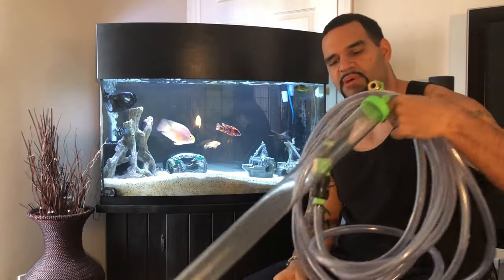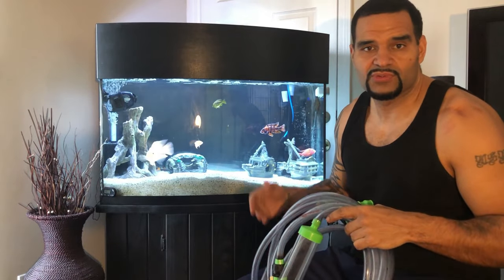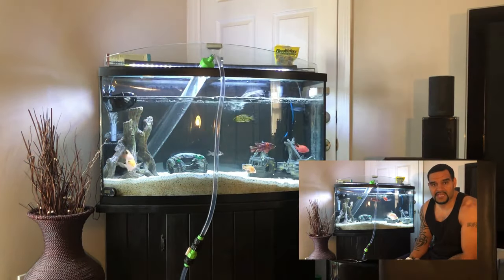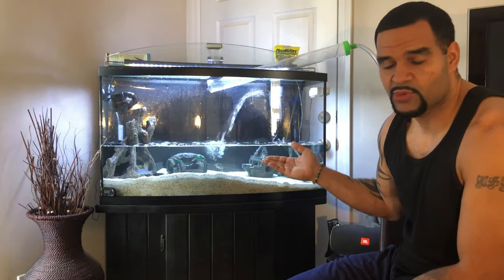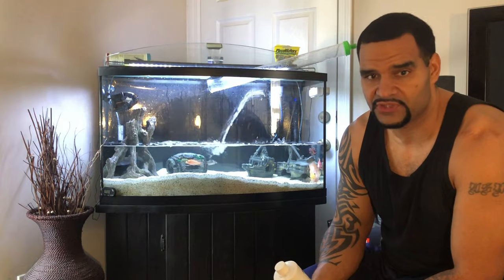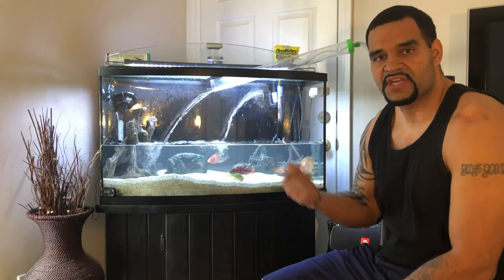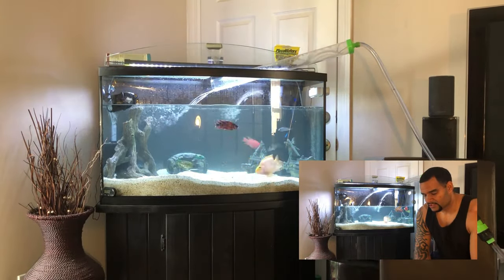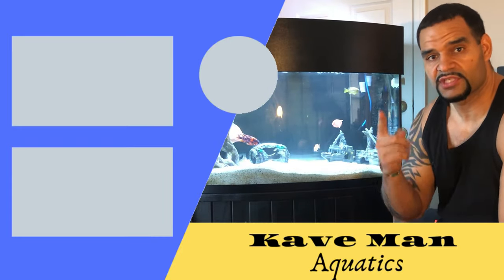Aquarium Water Change - Fast and Easy (HOW TO)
Fast and Easy aquarium water change for your Fresh Water Fish Tank. Water changes are a must in this hobby. The build up of nitrates and loss of essential water elements can harm or even kill your fish. But aquarium water changes do not have to be a burden. We can do an aquarium water Change very easily using a Python. The Python is very useful in eliminating the need for buckets and buckets. I also discuss the products you MUST use and some optional products I use to keep my fish happy and healthy. (Also we re-introduce a bully back into the main tank)

Seachem Prime Dechlorinator
API Stress Coat Dechlorinator

3.) Comment and Share with anyone you think it'll help! 👋
4.)

Chemical Media
Chemi Pure Blue

Equipment
Air Pump
Water Change Pump
Water Change Hose